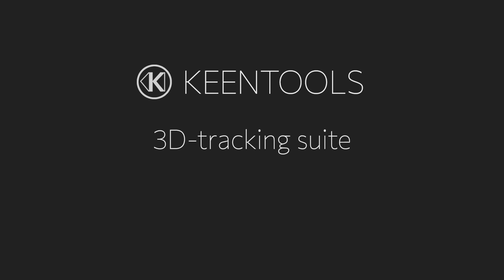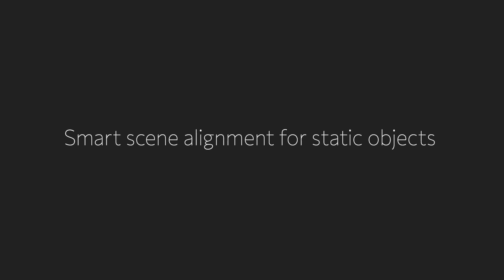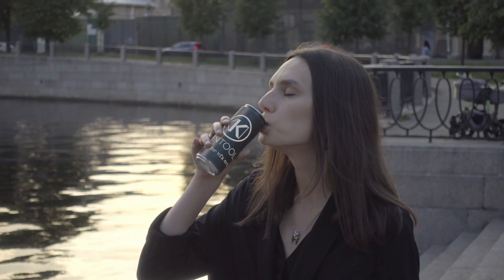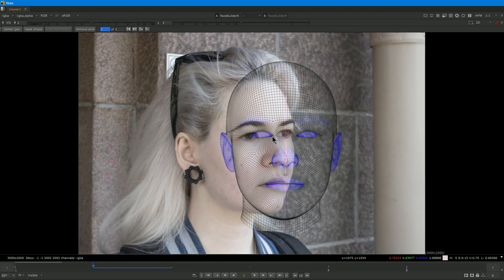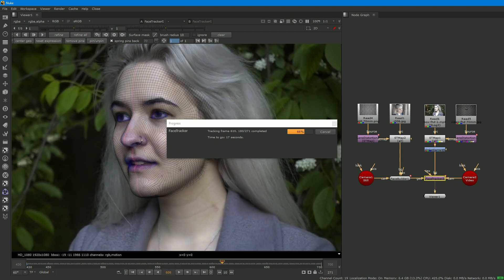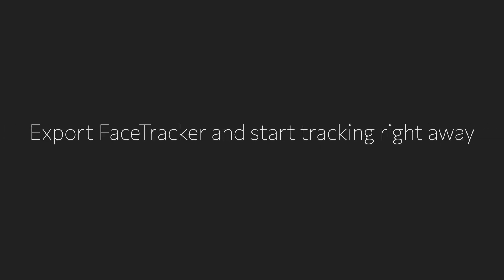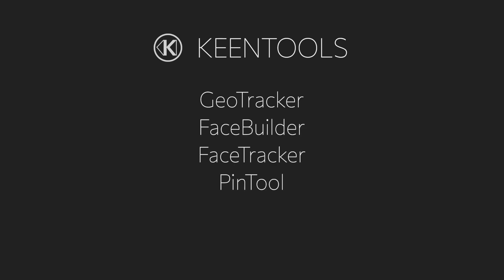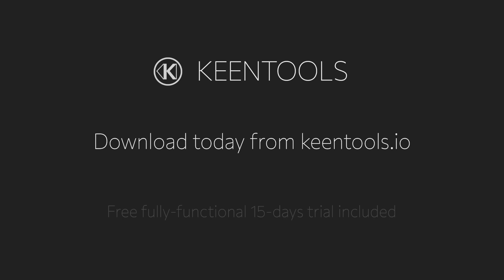KeenTools for Nuke: 3D-tracking suite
As you perhaps already know, all our nodes came to Nuke Indie with our latest release. We’re really proud KeenTools is the first 3rd-party plugin package for Nuke Indie, it was a pleasure to collaborate with Foundry on this!
So when to remind you how our tools can improve your workflow in Nuke if not now? Meet our quick overview where we run through all nodes covering the most popular and some advanced use-cases.